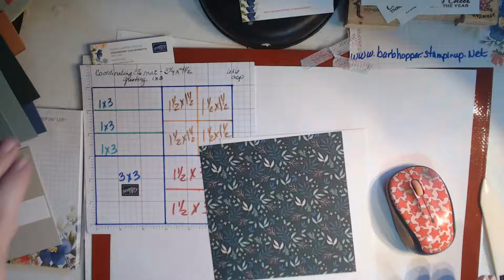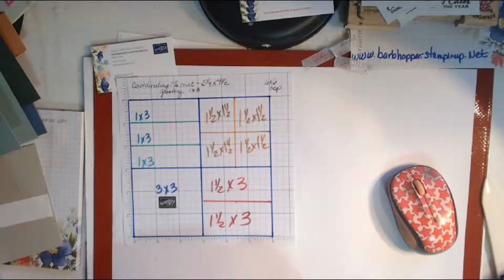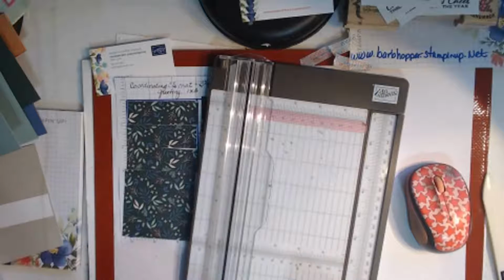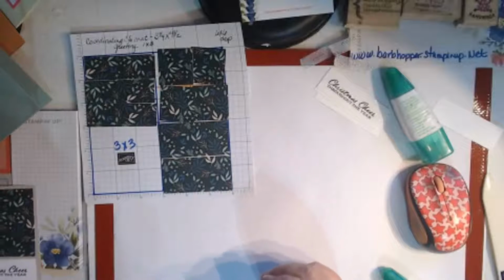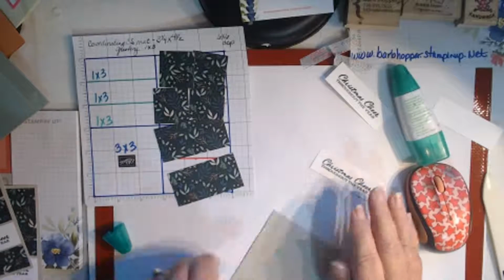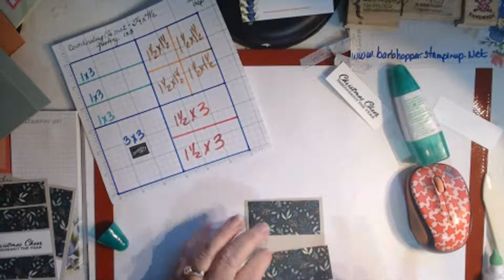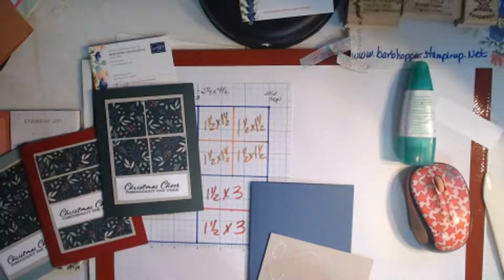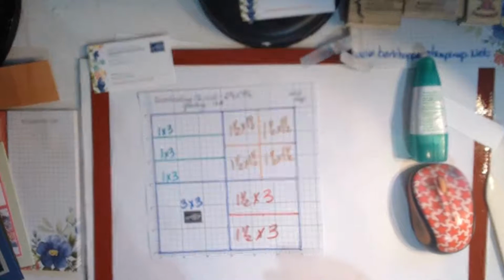6 x 6 one sheet wonder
I will take a piece of designer series paper and cut it up to put on 4 cardds